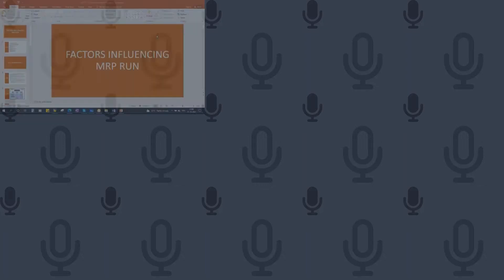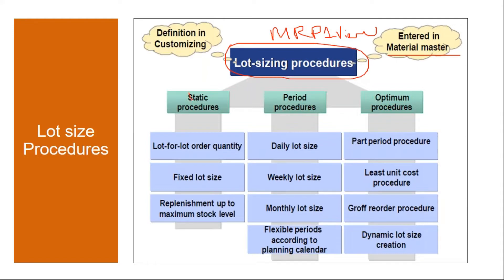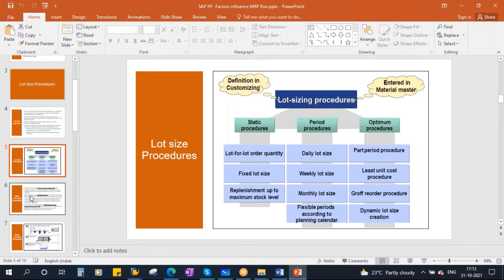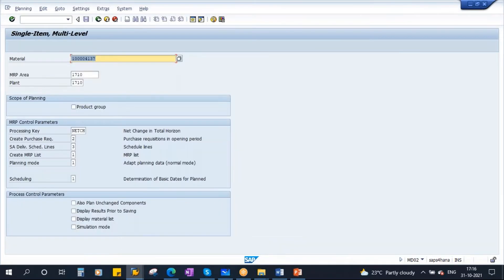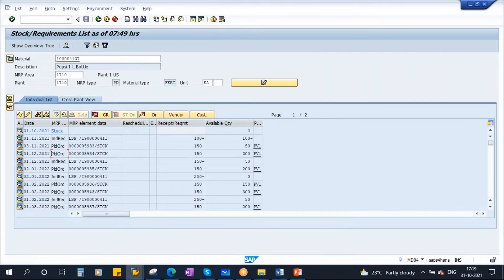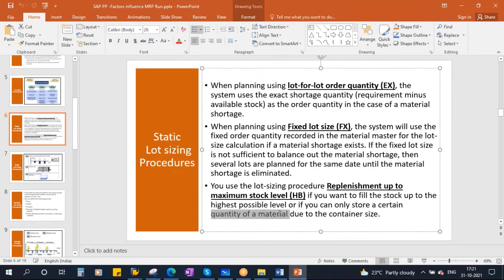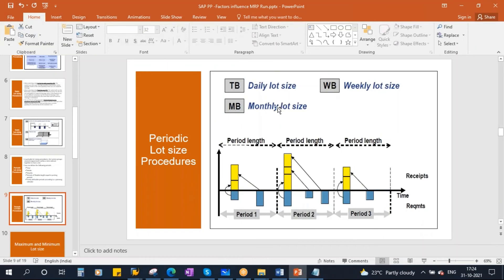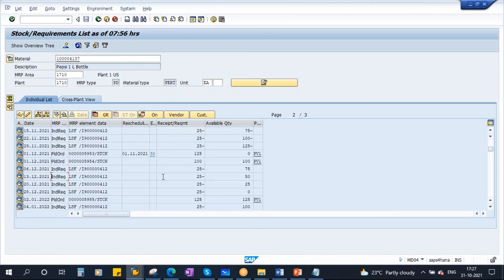Video 15 - SAP S/4HANA Production Planning (PP) training - Factors influencing MRP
SAP S/4HANA Production Planning (PP) module training - Factors influencing Material Requirement Planning (MRP)